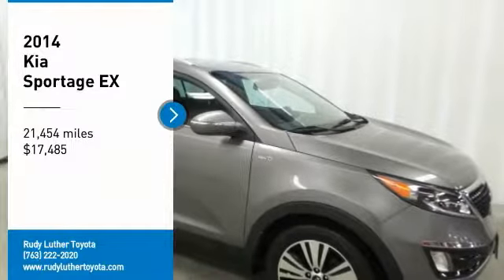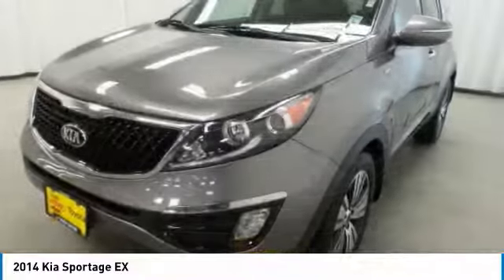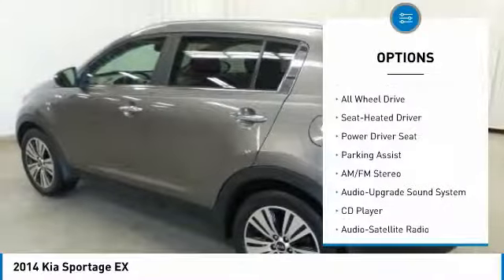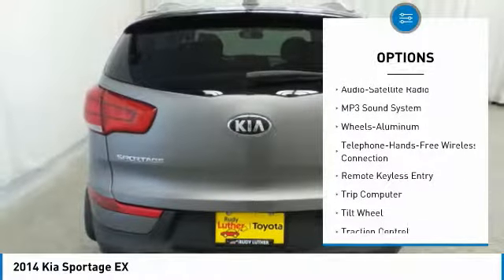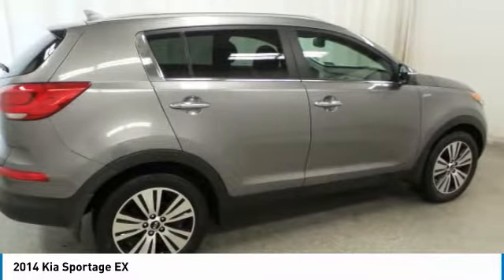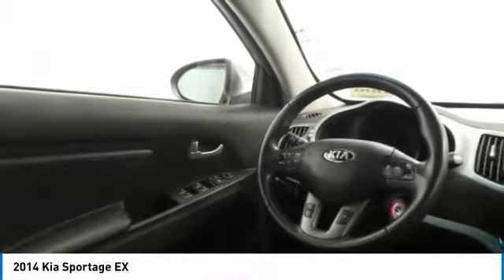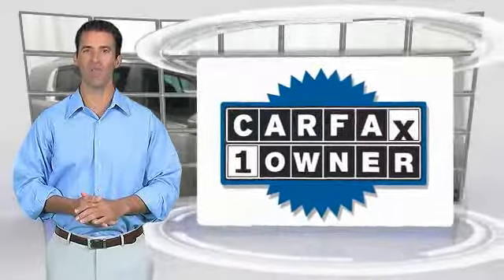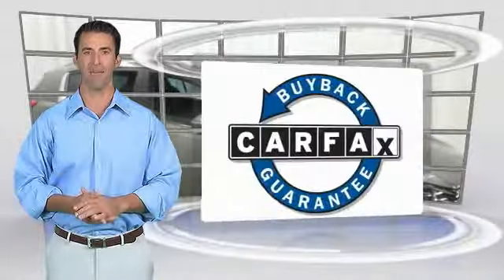2014 Kia Sportage Golden Valley,Minneapolis,Bloomington,MN L25743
2014 Kia Sportage EX

PRICED TO MOVE $2,400 below Kelley Blue Book! CARFAX 1-Owner, ONLY 21,454 Miles! Mineral Silver exterior and Black interior. CLICK NOW! KEY FEATURES INCLUDE: Sportage EX AWD Model, Alloy Wheels, Heated Seats, Keyless Remote, Power Windows & Locks, Bluetooth Wireless Phone Connection, Premium Sound System, Satellite Radio, iPod/MP3 Input.Vehicle Serviced Here: Service History Available. AFFORDABLE TO OWN: This Sportage is priced $2,400 below Kelley Blue Book. VISIT US TODAY: #1 Toyota Certified Dealer in the Midwest. Rudy Luther Toyota has been selling Toyota's and other makes & models since 1977. We make price the easy part of your buying experience. We call it the Luther Fair Value Price. We focus on giving you the information you need to make a well informed decision while making sure you have the best price and experience possible. Pricing analysis performed on 4/16/2018. Please confirm the accuracy of the included equipment by calling us prior to purchase.